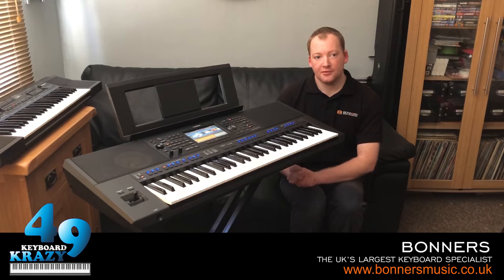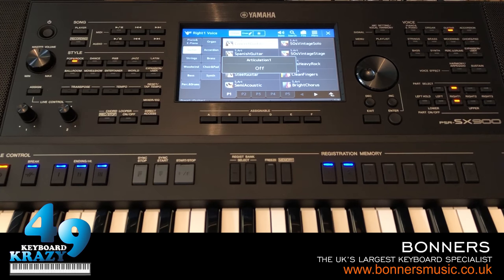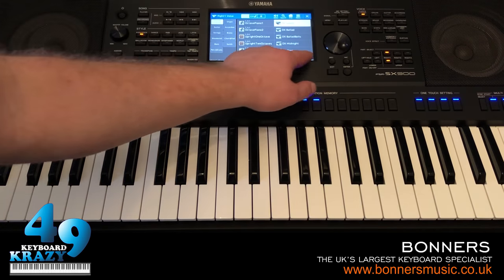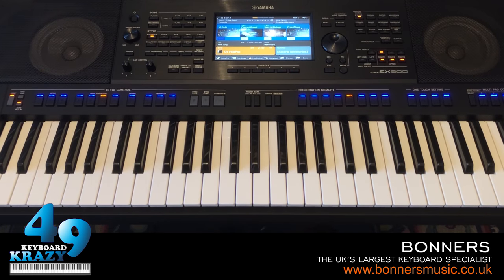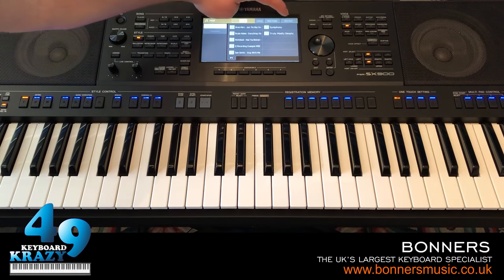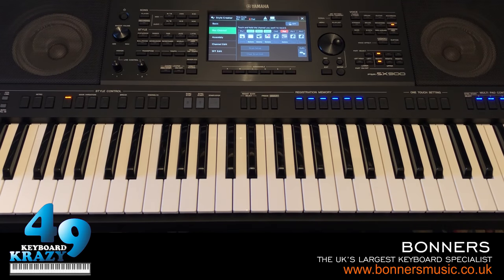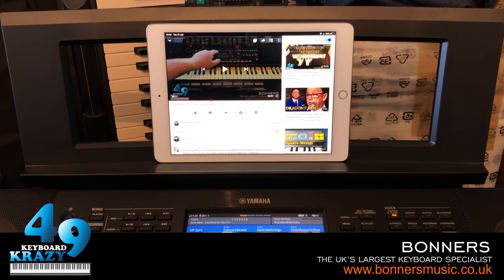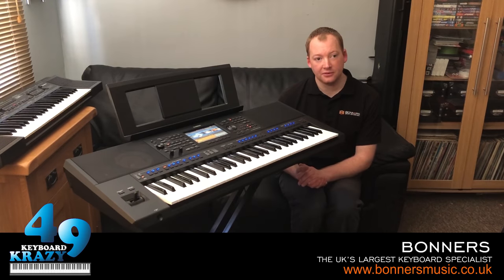Yamaha PSR-SX900 Keyboard - Tutorial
Hello everyone.

Happy belated new year to everyone! I hope the new decade of 2020 all goes well for you, and I look forward to sharing lots more new videos this year!
On November last year, I got myself the new Yamaha PSR-SX900 Keyboard which can also be known as a 'Compact' or 'Mini' Genos.
The PSR-SX900 was first launched on the 1st August 2019, but we didn't get our display model until September, some stock came in on October, but a massive stock came in on the 18th November last year and that was when I got mine.
So far, I am really enjoying the PSR-SX900 and have already learnt some Songs on it so expect to see some Song Covers on this Keyboard very soon!
For what this Keyboard is, it is absolutely fantastic! It has great Sounds, Styles & Features including some new Styles not found on the Genos, to me the PSR-SX900 has almost the same level of sound quality as the Genos!
On this video, I'll be doing a Tutorial of the Yamaha PSR-SX900 going through the Functions & Features and showing you how to use the different Functions & Features so you can get to know how to use the PSR-SX900 if you have this Keyboard or are thinking of getting one.
This Tutorial will also help those who have or are thinking of getting a PSR-SX700 as well.
Sorry that this is a very long Tutorial, I just wanted to show all the important things you need to know about using this Keyboard, so I will add timer stamps for each tutorial part for this Keyboard, and if you want to take a break watching this video, save to Watch Later on the video.

0:00 Intro Commentary.

6:04 Keyboard Overlay.
10:54 Favorites & Search Feature.
21:14 Assignable Buttons.
33:00 Real Time Control Knobs & Control Knob Assignable Button.
43:00 Home Shortcut Icons.
47:34 Arpeggiators & Playing Mega Voices Live.
53:44 Mixer Function.
1:01:13 Creating & Storing Registration Memories & OTS Change.
1:11:12 Registration Foot Pedal Sequence.
1:18:04 Style Reset/Tap Tempo.
1:20:59 GM&XG & GM2 Voices.
1:28:04 Creating Your Own Playlist.
1:31:22 Quick MIDI Recording.
1:34:30 Multi MIDI Recording.
1:53:47 Audio Recording.
1:59:57 Style Creator.
2:22:46 Chord Looper.
2:30:51 Bluetooth Connectivity.
2:34:24 Multi Pad Creator.
2:39:37 Multi Pad Audio Link.
2:45:22 Installing Expansion Packs.